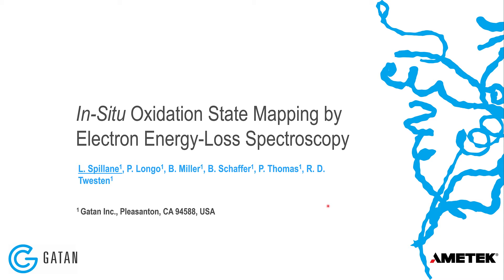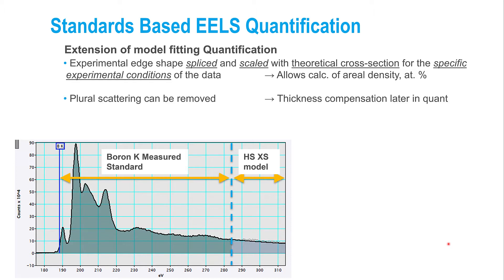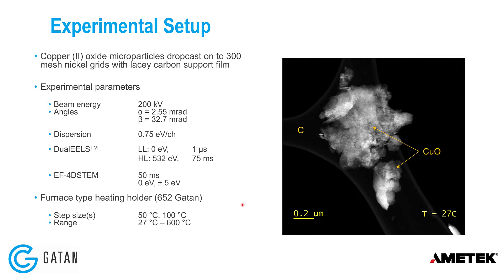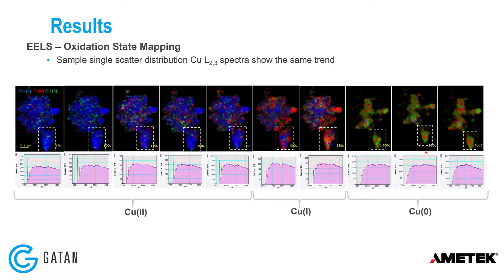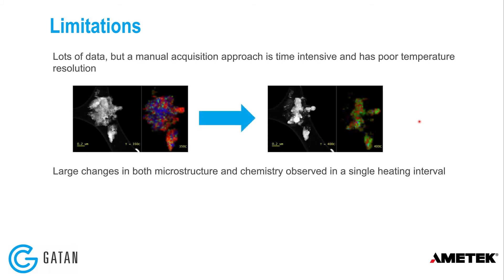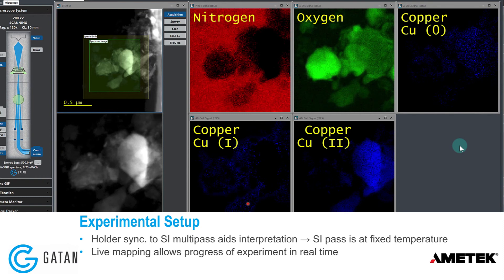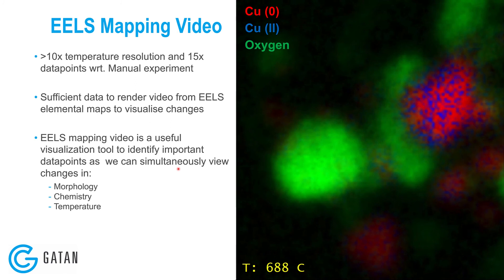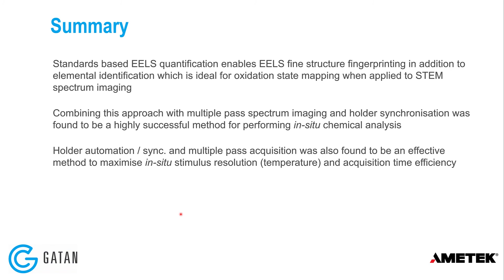M&M 2020 Presentation: In-Situ Oxidation State Mapping by Electron Energy-Loss Spectroscopy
Liam Spillane, Ph.D.
Presentation Number: 652
Session: P06.3 - In-situ TEM at the Extremes - Corrosion

Electron energy-loss spectroscopy (EELS) performed in the scanning transmission electron microscope (STEM) is a powerful technique for probing local electronic structure at high spatial resolution via the spectrum imaging (SI) paradigm. For in-situ analysis, the capability to capture spectral data at both high speed and high dose efficiency is critical. Traditional CCD based detectors used for EELS are capable of high spectral rates but give inherently low collection efficiency at high speed due to fixed readout dead time. Spectral quality is further compromised by the need to perform high levels of asymmetric binning to achieve the maximum frame rate. The current generation of CMOS based EELS detectors do not rely on binning for performance gains and utilize rolling shutter readout.  With the use of fast electrostatic deflectors, these detectors can achieve nearly 100% live time readout at high spectral rates (greater than 8 kHz) giving high dose efficiency.  Incorporating such a detector into an optimized STEM EELS acquisition system gives a highly efficient platform for in-situ STEM EELS experiments.

Here we use a CMOS based EELS spectrometer (GIF Continuum) to demonstrate a novel spectrum imaging acquisition methodology that allows synchronization of an in-situ stimulus to the SI data acquisition. The reduction of copper (II) oxide has been used as a model materials system. Dual-EELS multipass spectrum images were acquired using two next generation CMOS detectors, a fiberoptic coupled, indirect detector and an electron counting direct detector (K3). In addition, energy filtered diffraction spectrum images were acquired using the K3 camera in counting mode for some of the data runs. The copper (II) oxide specimens were reduced by in-situ heating with both MEMS style (Wildfire, Dens Solutions) or furnace style (Gatan 652 holder) heating holders. Specimen temperature was controlled via scripting during all experiments such that temperature shifts were applied in between spectrum image passes, keeping temperature constant during data acquisition.

Live energy-loss near-edge structure (ELNES) phase mapping was performed on the oxygen K and copper L2,3 edges to monitor changes in copper oxidation state during acquisition. Elemental maps were then generated post acquisition for: oxygen, copper [II], copper [I] and copper [0] using standards based quantitative ELNES analysis [1].  This analysis combines measured ELNES with theoretical cross-sections for quantitative phase mapping.  RGB composites of these maps at different temperature snapshots are shown in figure (1). The results show a clear trend of gradual decrease in copper oxidation state with increasing temperature. Rapid/spontaneous changes in morphology of two particles (a and b) were also observed over the course of the experiment. Counted diffraction SI results support the EELS results. In this presentation, the advantages of using this novel data acquisition and paradigm for in-situ STEM experiments will be demonstrated.